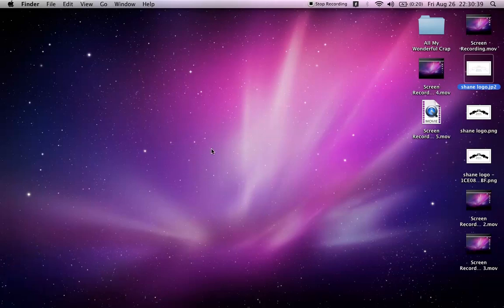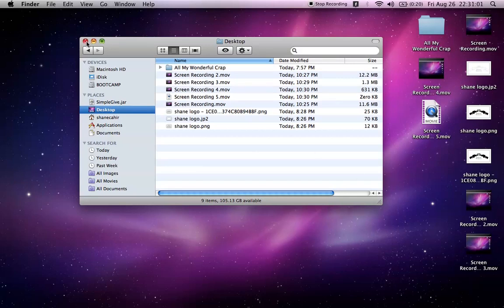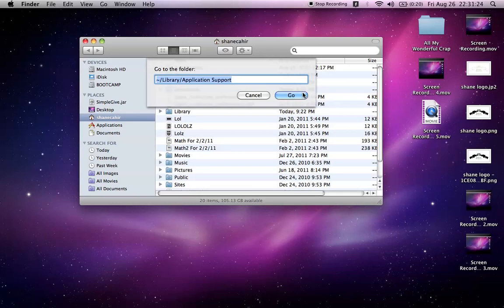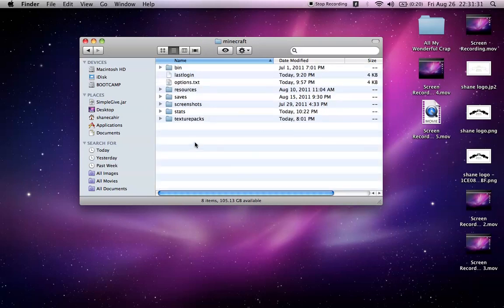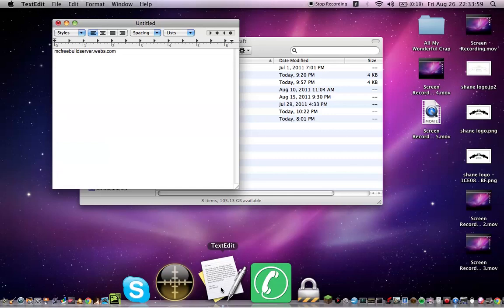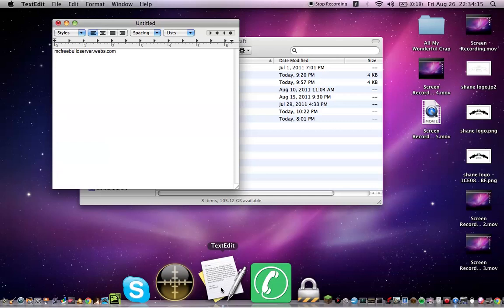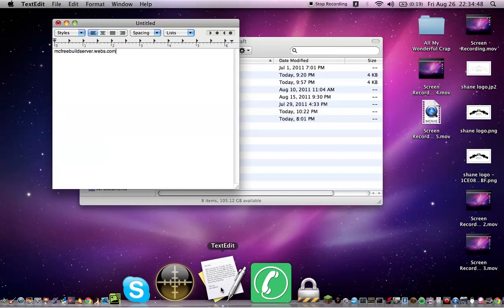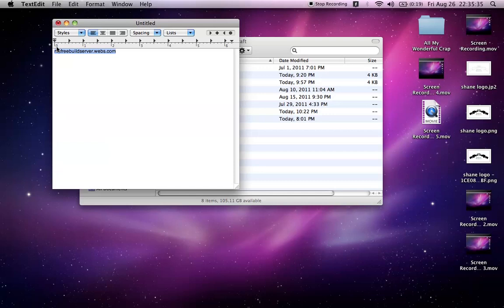How To Find Your MIneCraft Folder On Mac (OSX)